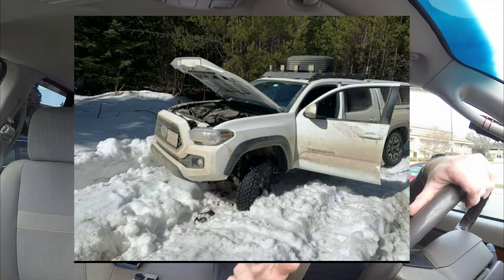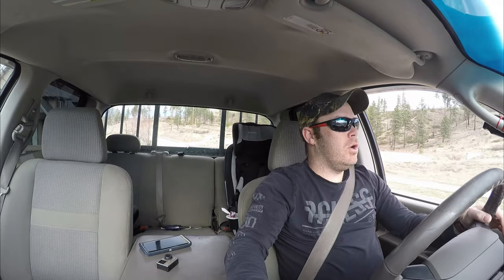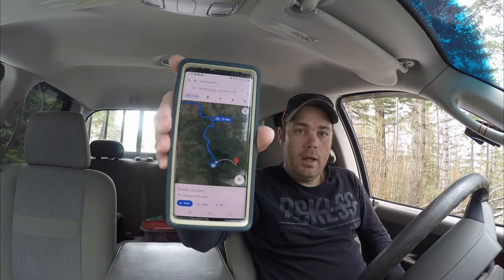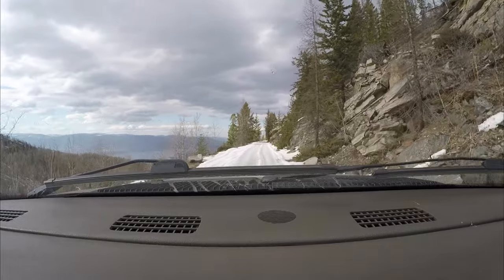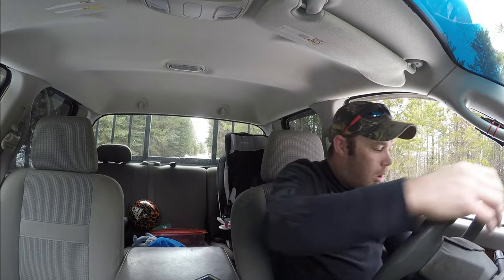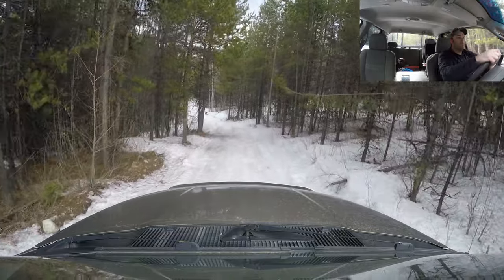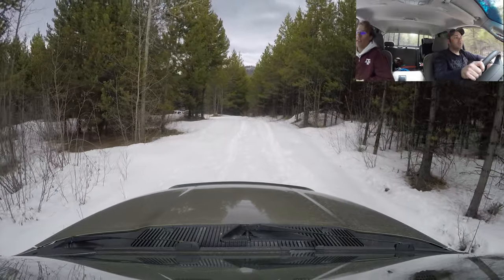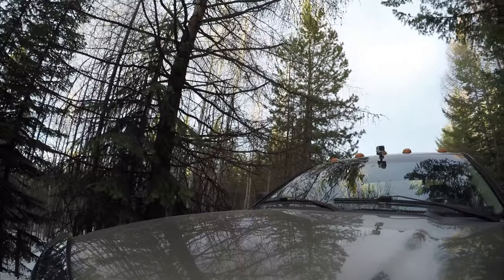Extreme Off-road Recovery Toyota Tacoma is dead | Dodge Power Wagon to the rescue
Anyone interested in saving some cash on a new Yankum rope?

I do wish I was able to capture more of the actual recovery on camera however filming was kind of my last priority at the moment. My primary concerns were getting him and myself out of that area safely and without causing damage to his rig or mine.
Time was not on our side and we sure as heck didn't want to be up there after sunset because that would have presented a whole different  set of challenges that  I would much rather not take on.

Got called out for a Damaged and stuck Toyota Tacoma Off-road Recovery  and was thrilled  to be able use the Dodge Power Wagon for it's intended purpose (our rescue rig)

If you love to see 4x4ing videos and 4x4 Fails than this channel will be for you, so be sure to Subscribe to see tons of Offroading videos and offroading fails.

Definition of off-road
: of, relating to, done with, or being a vehicle designed especially to operate away from public roads

For the last Decade, I've travelled all over beautiful British Columbia and shooting cinematic off-road adventure footage.

Today Our Dodge Ram 1500 Left us Stranded Outside, once again it was a darn Fuel Pump!

Off-roading is the activity of driving or riding in a vehicle on unsurfaced roads or tracks, surfaces such as sand, gravel, riverbeds, mud, snow, rocks, and other natural terrain. Types of off-roading range in intensity, from leisure drives with unmodified vehicles to competitions with customized vehicles and professional drivers. Off-roaders have been met with criticism for the environmental damage caused by their vehicles. There have also been extensive debates over the role of government in regulating the sport, including a Supreme Court case brought against the Bureau of Land Management in the United States

Off-road vehicle
Travelling over difficult terrain requires vehicles capable of off-road driving such as ATVs. These vehicles have features designed specifically for use in off-road conditions such as extended ground clearance, off-road tires and a strengthened drive-train. Some manufacturers offer vehicles specifically designed for off-road use.

Dune bashing is a form of off-roading on sand dunes.

A large sport-utility vehicle such as the Toyota Land Cruiser is used (however, light weight vehicles often fare better in the extremely soft sand found on sand dunes).[4] Vehicles driven on dunes may be equipped with a roll cage in case of an overturn; Similar to auto-racing, experience and skill is required to maneuver the car and prevent accidents. Before entering the desert in an everyday-use SUV or pickup, it is essential to reduce the tire pressure. This is done to gain more traction by increasing the footprint of the tire and, therefore, reducing the ground pressure of the vehicle on the sand as there is a greater surface area (much like a person wearing snowshoes can walk on a soft surface without sinking, but a person without them cannot). For example, tires with a recommended pressure of 35 psi would be reduced to approximately 12-15 psi.

A common modification is to fit bead lock rims, which allow tire pressure to be lowered even further, without risking tire and rim separation. Upon entering the desert, it is common to meet with a pack of vehicles and a group leader before proceeding. The group leader then leads the pack through the stunts in single file. The main reason for this technique is to prevent vehicles from losing track of direction and getting lost.